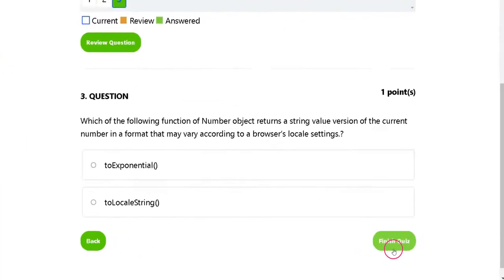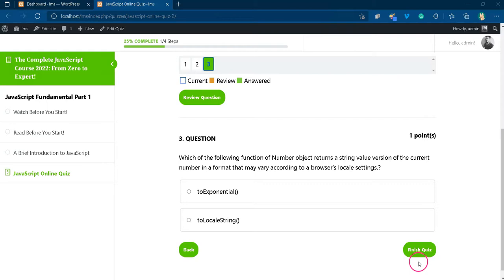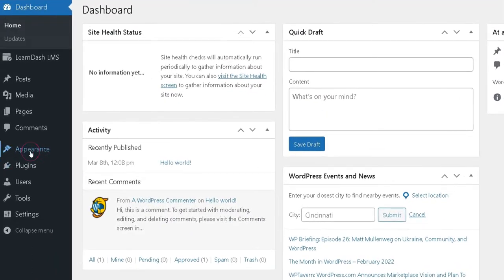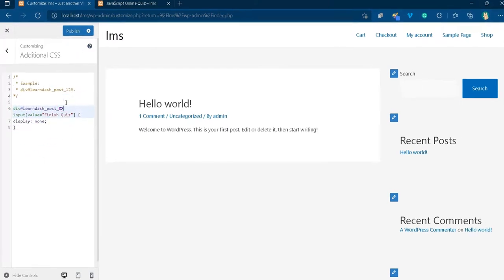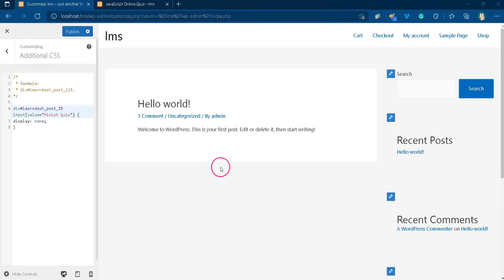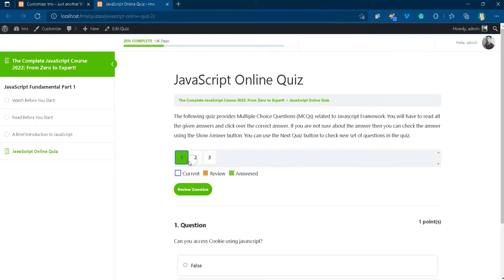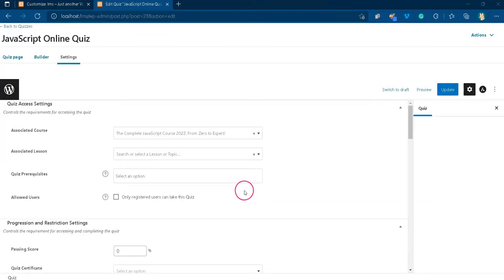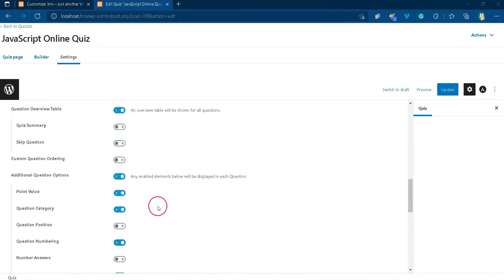LearnDash : How to HIDE the FINISH QUIZ button at the end of a quiz?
LearnDash LMS has a good quizzing mechanism to create online quizzes. You can create 8 types of quizzes for students. It has no option to stop or bypass that visitors' unwanted filled data or answers report in the database. You have to write custom code to stop or bypass it, or you can hide the finish quiz button.

Now, go to the APPEARANCE menu, click CUSTOMIZE option and click ADDITIONAL CSS,  Paste mentioned CSS code!

Note: In the custom CSS code, you must replace XXX with the actual quiz post ID.

 * Example:
 * div#learndash_post_123.

div#learndash_post_28 input[value="Finish Quiz"] {
display: none;